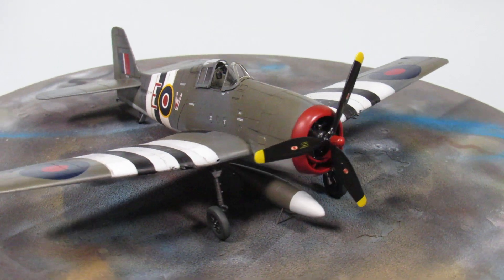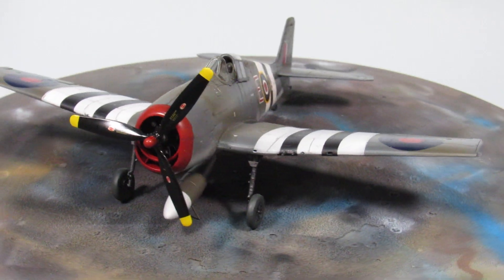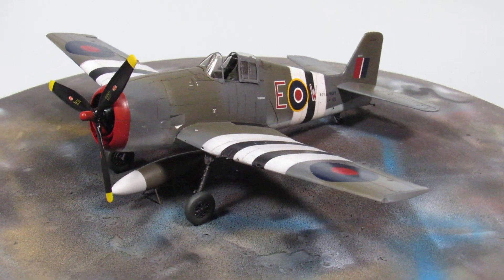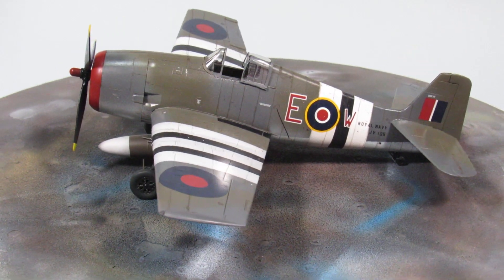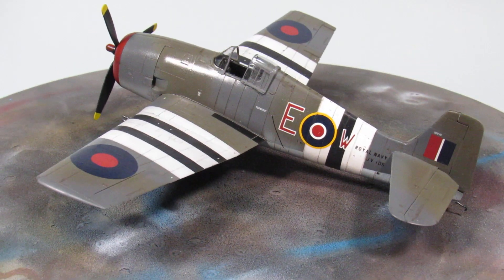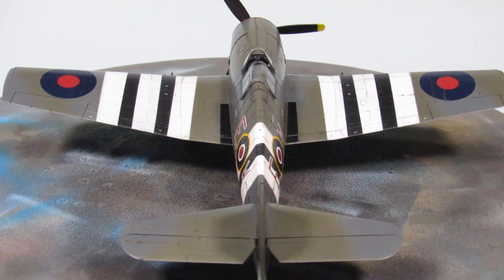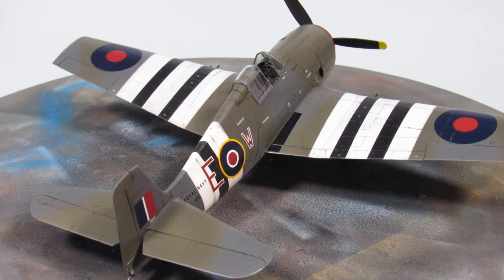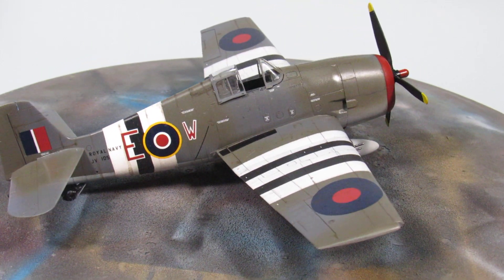Hellcat Mk 1 - 1:48 Eduard Update quick view - 800 Squadron FAA 1944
Update - WIP - Eduard´s Hellcat Mk 1 - 1:48 - 800 Squadron FAA 1944.
Weekend Edition.
Currently making the panel lines 🧐😁